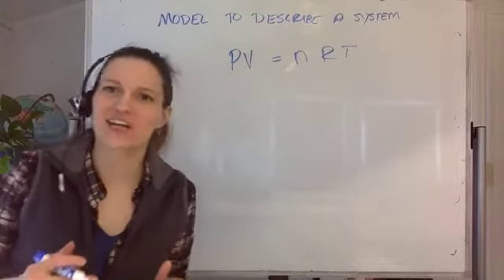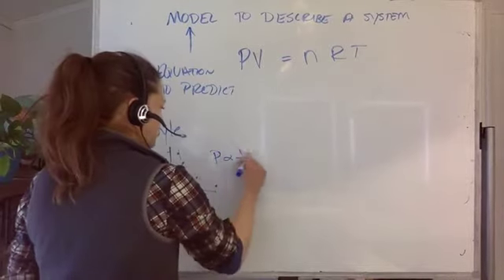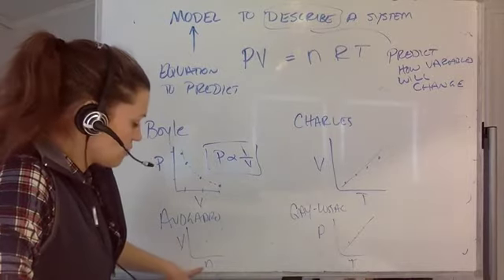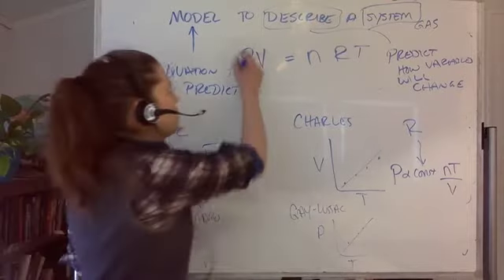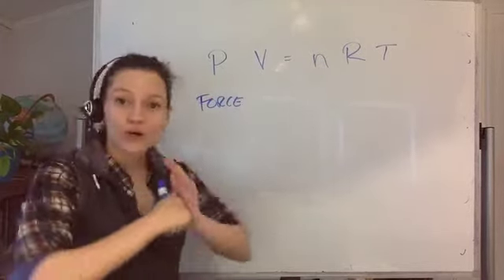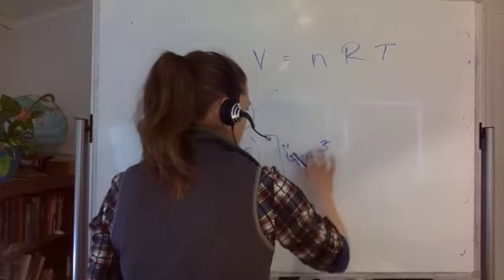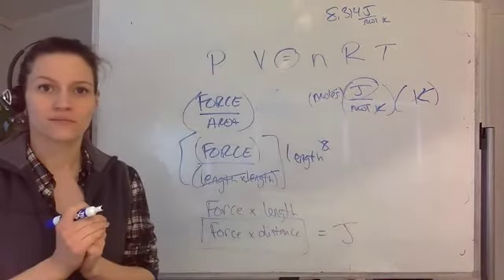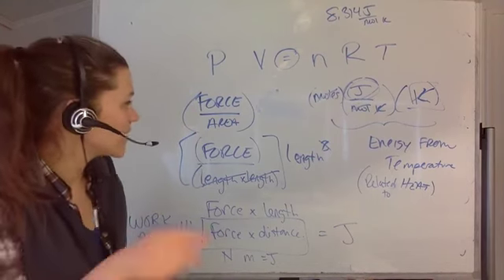V1A 1 Ideal Gas Law